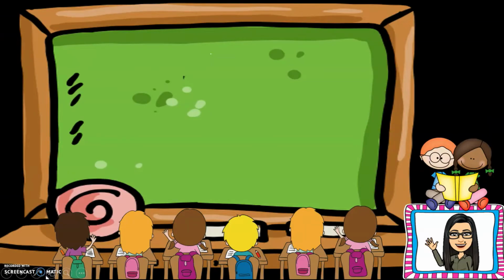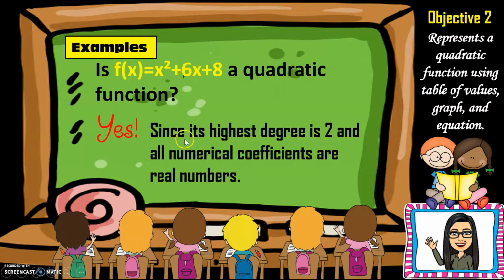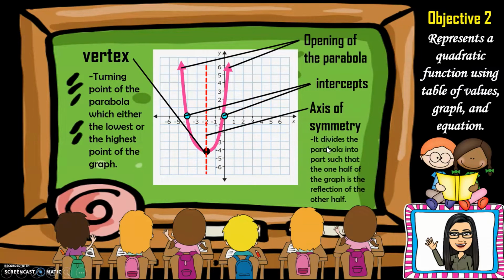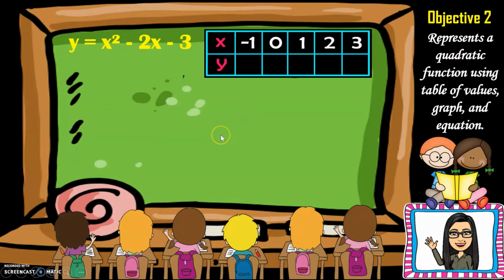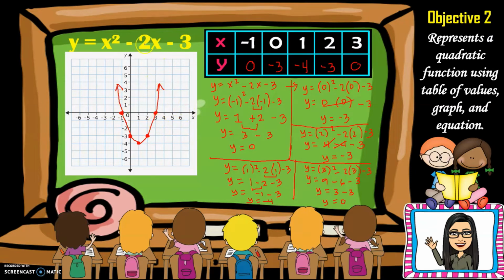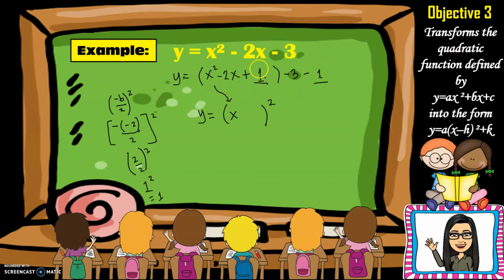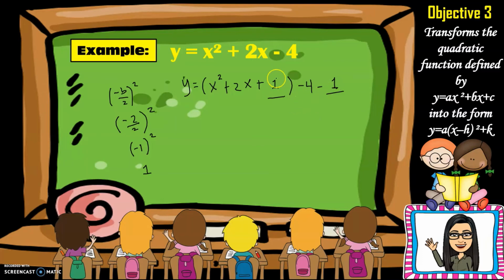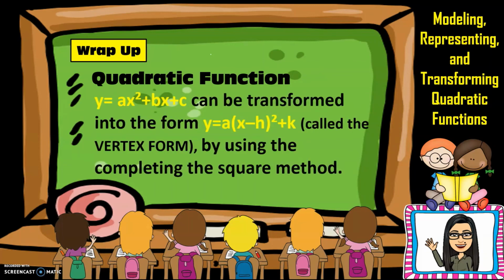Q1 WEEK 6 Modeling, Representing, and Transforming Quadratic Function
hello mga anak! na miss nyo ba ako?😆
na miss ko din kayo kung OO ang sagot nyo!😅
sorry na agad mga anak kase di ko na inasikaso tong channel ko, 1 year na yata ang nakalipas nung huling silip ko dito😅
sobrang busy napo kasi c teacher😅,
try ko mag simula ulit gumawa ng mga videos!
sana suportahan nyo paden kahit nawala na ung commercials ko😅
diko kasi na verify ung ad sense account ko😅
tinamad na din ako asikasuhin😆
btw. ayun nga. so try ko na ulit mag upload, etong lesson na to, wala lang, meron na nitong ganitong topic. pinagawa lang kasi kame ng video lessons kaya ginawa ko to😅 kaya ayan! VOICE REVEAL NADEN😆 GANDA NG BOSES KO NO🤣🤣🤣